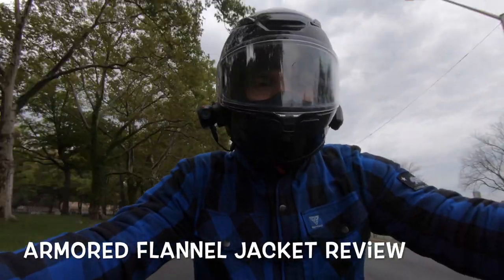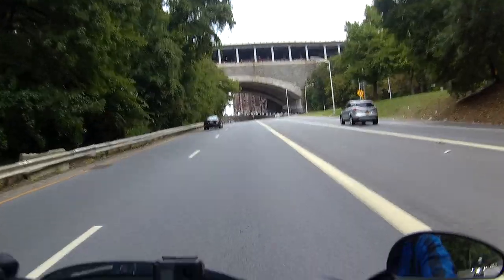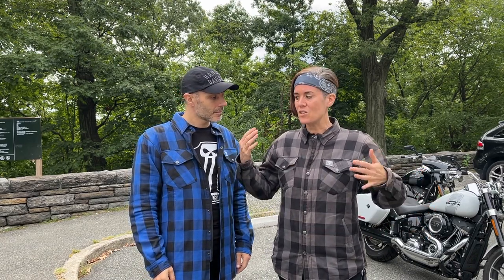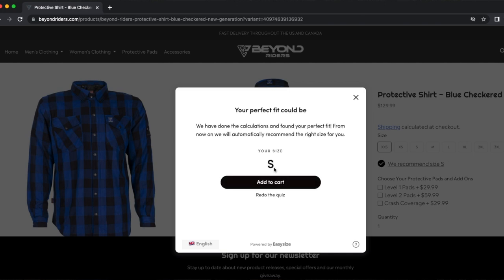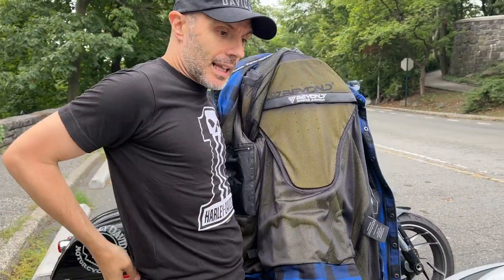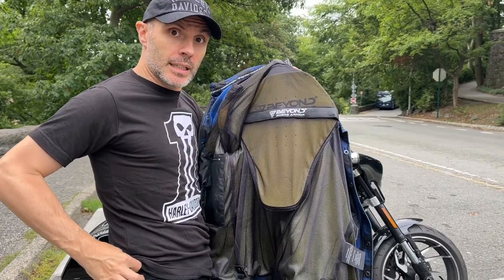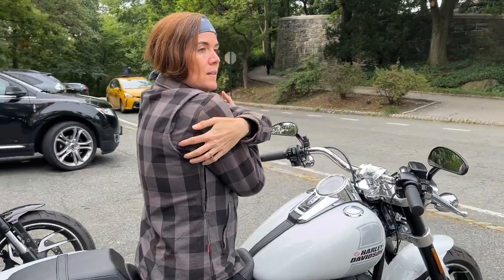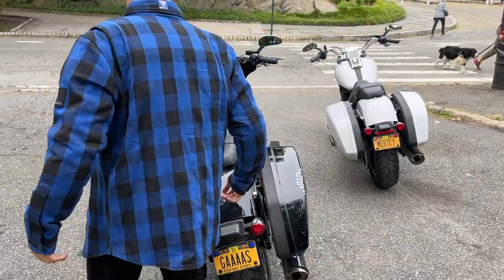Review Beyond Riders Armored Jacket for Motorcycle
Hello Calaveras!
In this episode we bring you another "product review".
Beyond Riders ) sent us this awesome Armored Flannel Jacket to review, and after using them for more than 2,000 miles during a HOG Touring Rally, we would like to share our thoughts about them.
As always when we do this kind of review, we would like to be 100% honest, and set something in advance:
If we like it, we say it. If we don't like it, we say it as well...

Saludos siempre en Vs.

Our equipment:
Motorbikes: 2021 Harley Davidson Softail Sport Glide 107
Cameras: Insta360 One X2; GoPro Hero 7 Black ; Drift Ghost 4k+
Full Face Helmets: Shoei RF-1400
3/4 Face Helmets: AGV RP60 & Bell Custom 500
Bluetooth: Cardo Freecom 4X
Jackets: Rev'it Roamer Leather Jacket
Armored Flannel Shirt: Beyond Riders - Discount using code USAONHARLEY